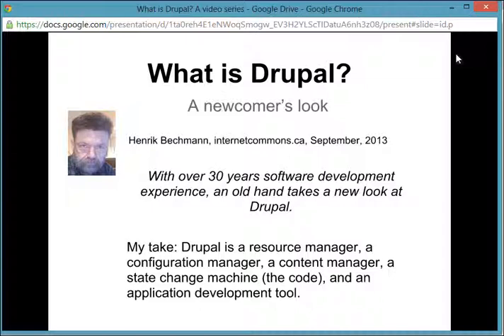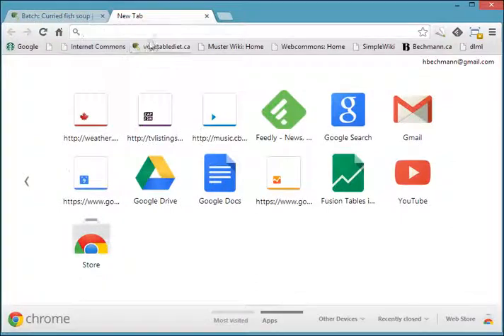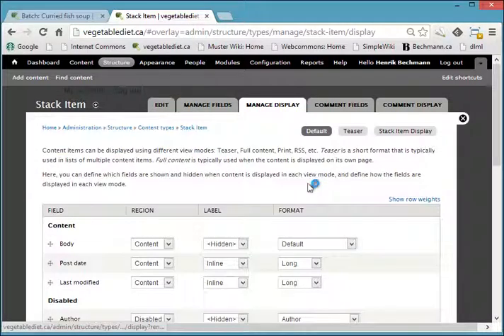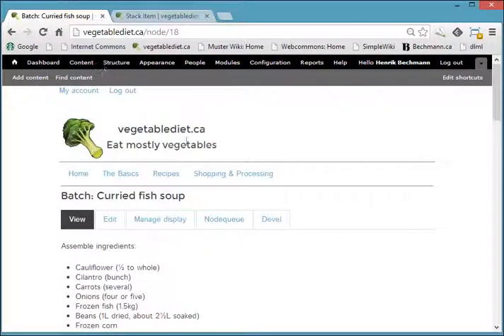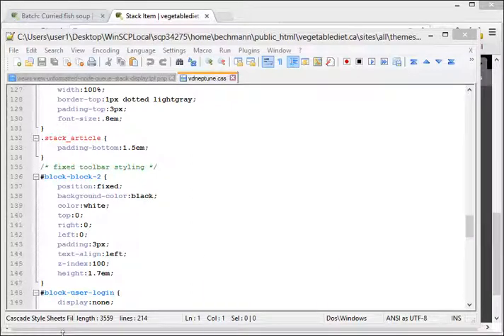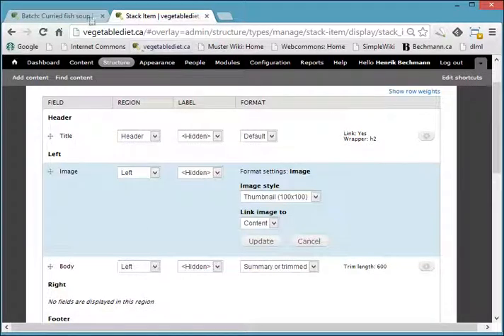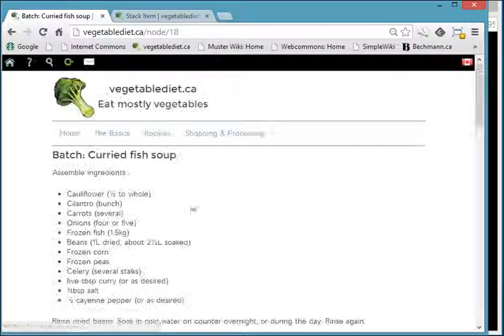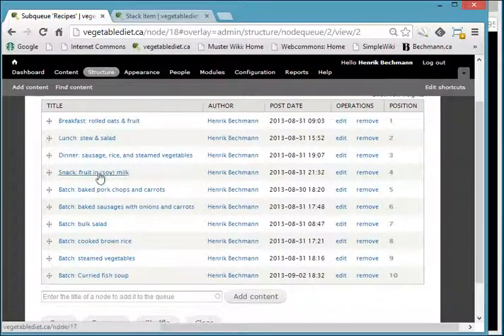What Is Drupal? 3. Content Manager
A quick overview of some of the configuration options available to the site builder, and the results for the author and site reader.